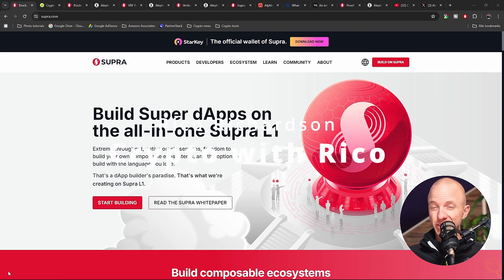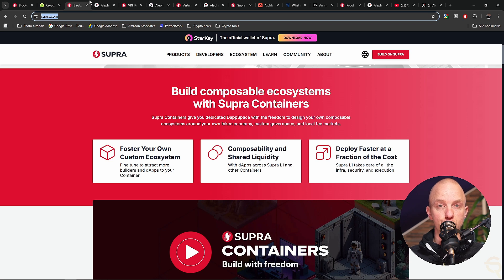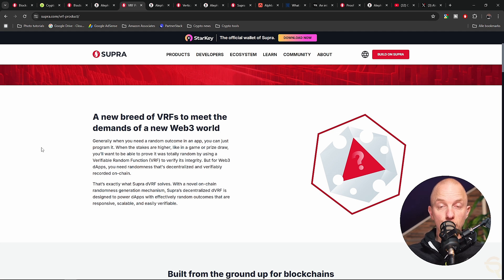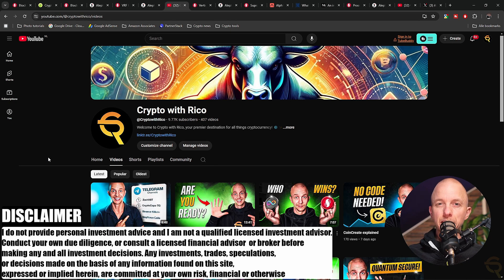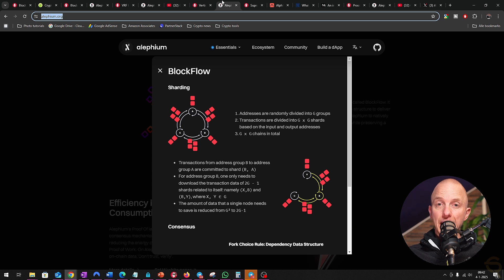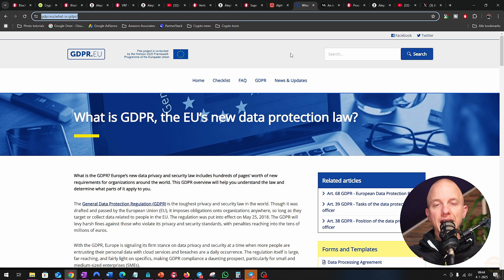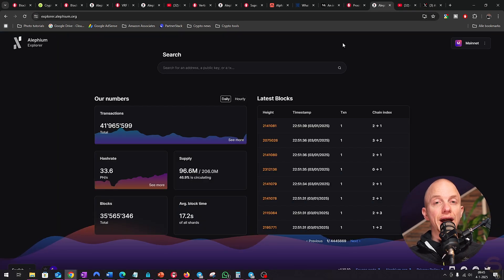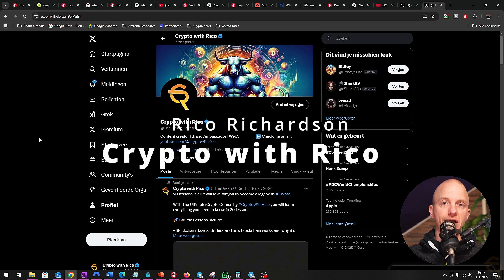Supra Crypto VS Alephium L1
In this video, we dive into a detailed comparison of Supra Oracles and Alephium, two groundbreaking blockchain projects that are making waves in the crypto ecosystem. While Supra focuses on decentralized oracles, Alephium pioneers scalable and secure blockchain technology. Join us as we explore their differences, unique features, and how these two projects can work together to create a stronger blockchain infrastructure.

📝 What’s Covered in This Video:

What is Supra? An overview of its oracle services and contributions to the blockchain space.
What is Alephium? Exploring its innovative UTXO-based approach and scalability features.
A side-by-side comparison of Supra and Alephium.
How Supra and Alephium can complement each other to drive blockchain innovation forward.

📌 Why Watch?
If you’re interested in understanding the unique roles of Supra and Alephium in the blockchain ecosystem, this video is a must-watch. Discover how these projects can shape the future of decentralized technology through their complementary strengths.

⚠️ Security ⚠️
Not your keys, not your crypto!

🔔 Stay Updated!

👔 Course 👔
Have a friend that wants to get into crypto?

Thank you for joining us on this exciting journey into the world of crypto. Your support drives our passion for sharing crypto insights.